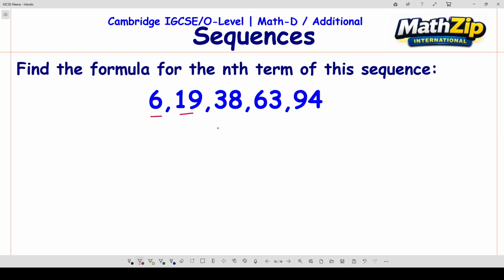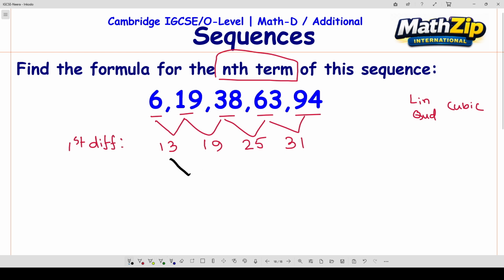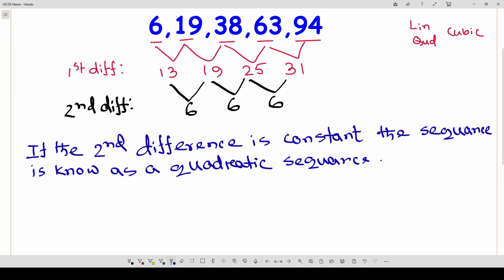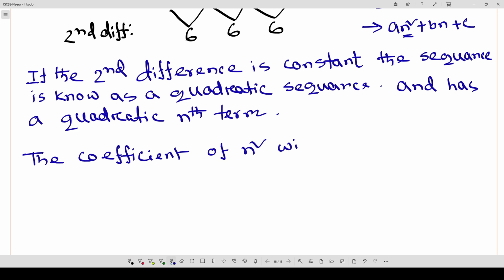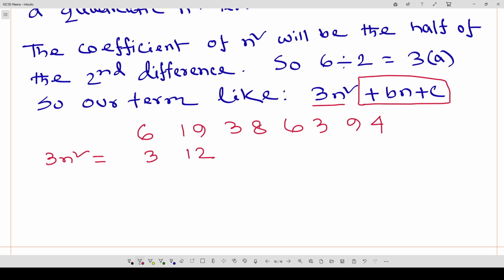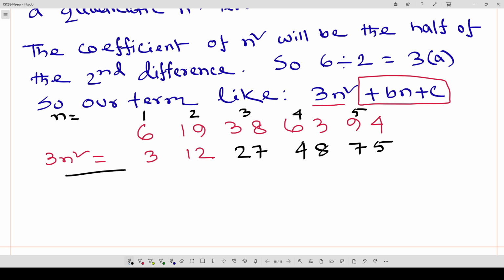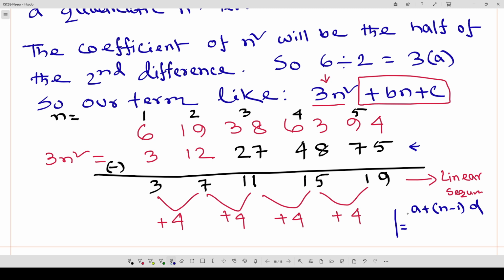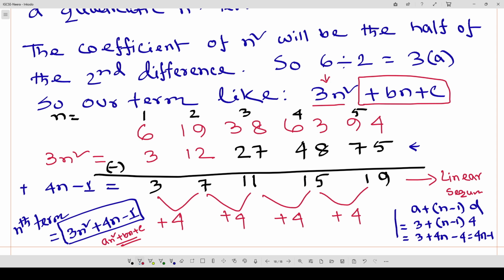Finding the nth term of a Quadratic Sequence | IGCSE Mathematics Practice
Learn how to find the nth term formula for quadratic and cubic sequences step by step. In this video, we solve sequence problems commonly seen in IGCSE Mathematics, GCSE Math, Algebra 2, and SAT Math preparation.

Topics covered:

First differences
Second differences
Quadratic sequences
Finding nth term formulas

Perfect for:

IGCSE students
GCSE Math learners
High school mathematics practice

Practice Questions:
 6,19,38,63,94